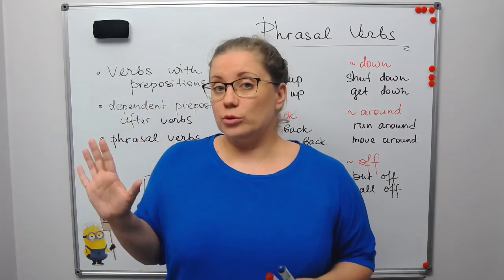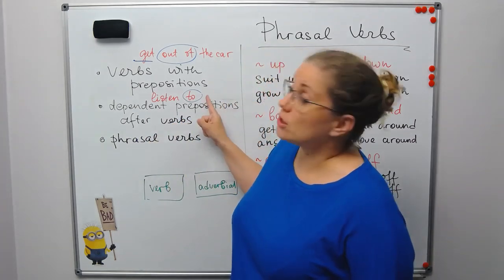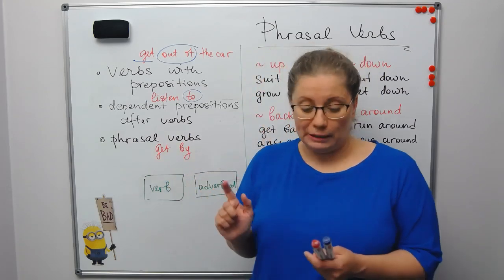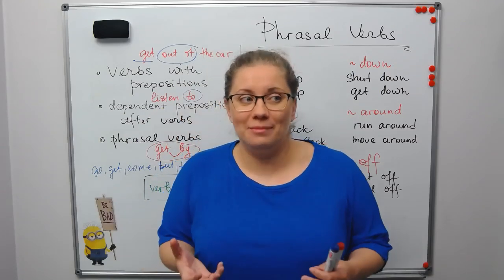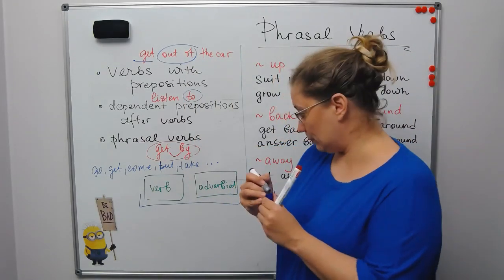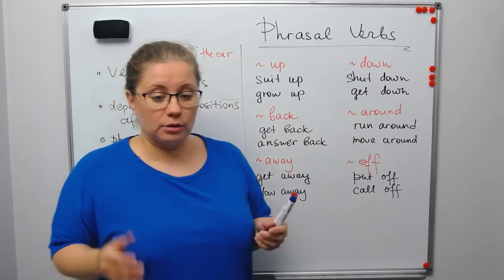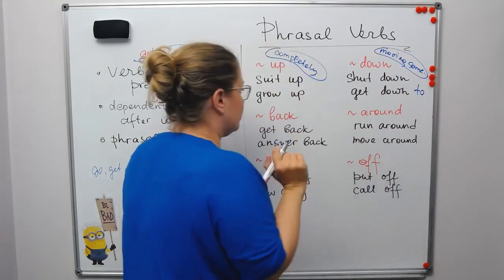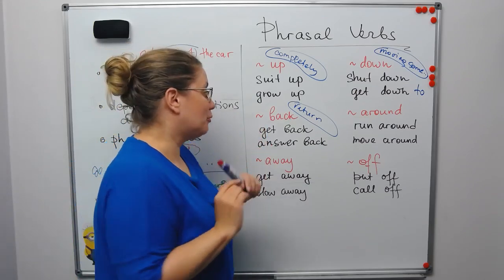What are phrasal verbs and how to learn them | English Grammar Lesson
A live video lesson about phrasal verbs - how to learn and use them in your English speaking.